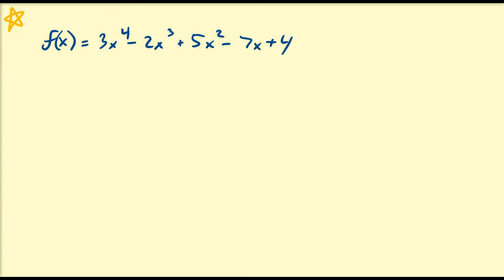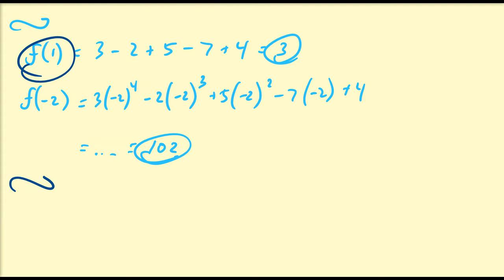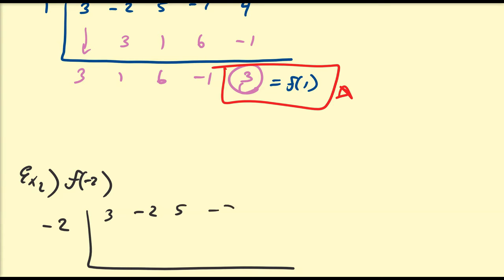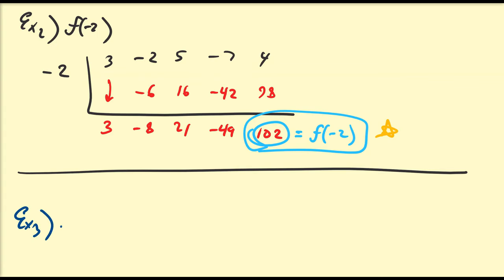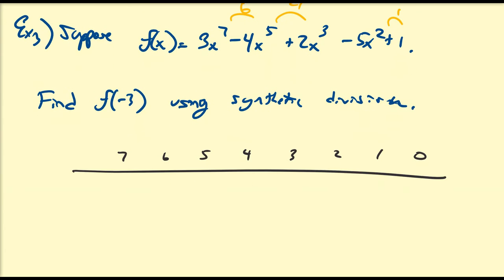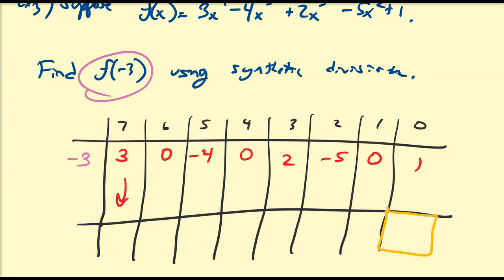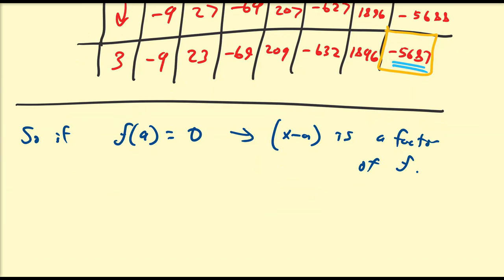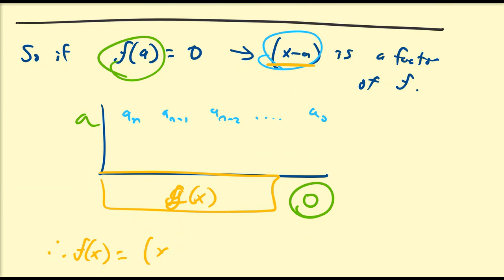(MAx13e) Evaluating Polynomials w/ Synthetic Division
In this video, we illustrate an application of synthetic division and how it can be used to (quickly) evaluate polynomials without having to use (or make errors on) the order of operations.